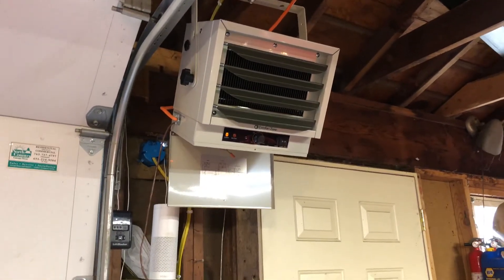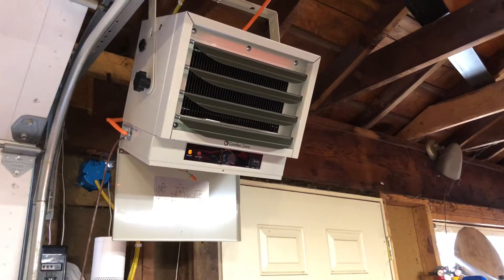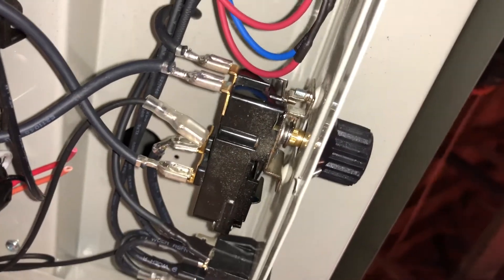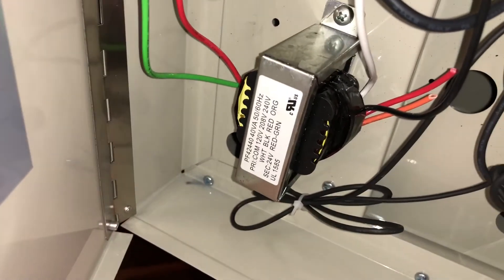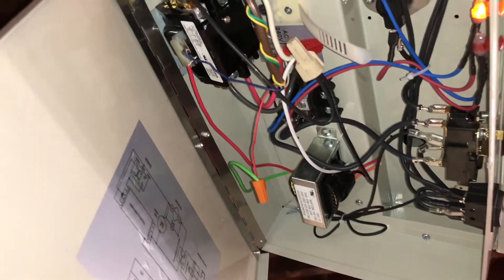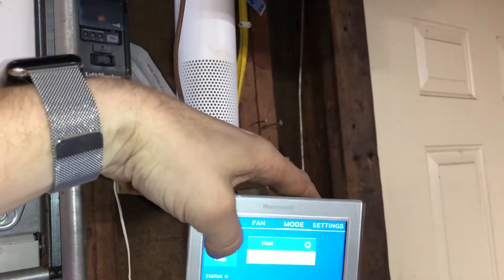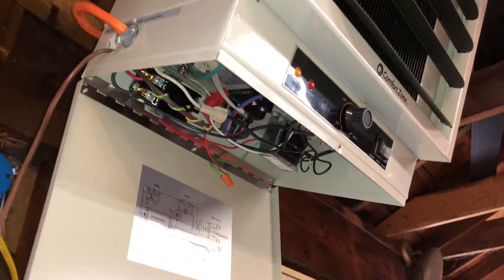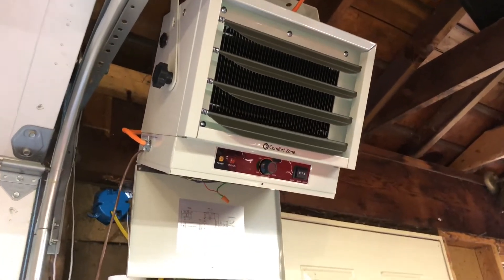How to: run your electric garage heater on a wifi thermostat!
works with honeywell ecobee nest wiser air

basically anything with an R, C and W

Below are links to the important products I used in this video

here is the contactor I used in this video
24V transformer
the heater I installed
the thermostat I used

Basic wiring info:
-red wire from 220 breaker L1 TO contactor input L1 and to 120v load on 24VAC transformer
-black wire from 220 breaker L2 TO contactor input L2
-white wire from common  bar at load center TO white wire on 24V AC transformer
-ground from load center TO frame ground of heater
-Red wire L1 contactor output to L1 factory input on heater
-Black wire L2 contactor output to L2 factory input on heater
-small red wire tie from green wire on 24VAC transformer to R wire on thermostat
- blue wire, connect to C wire on thermostat, and to other 24VAC output on transformer coil
- white wire from W on thermostat to the other side of the coil on the contactor (opposite the blue C wire)
basic flow operation
240V powers 24V transformer AND contactor
24V powers thermostat which powers contactor
contactor controls heater